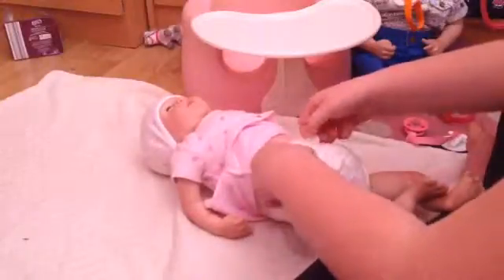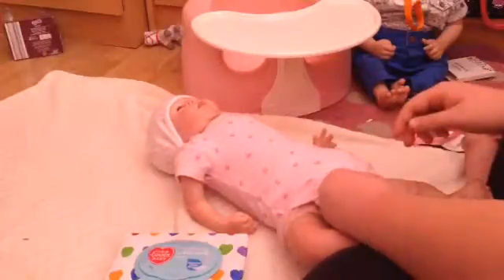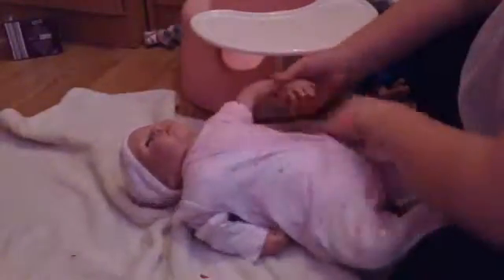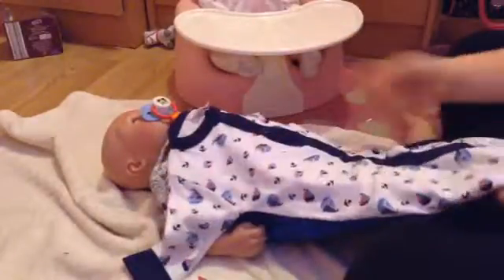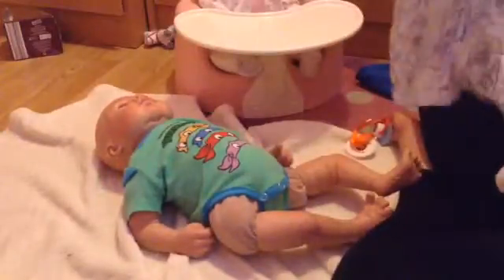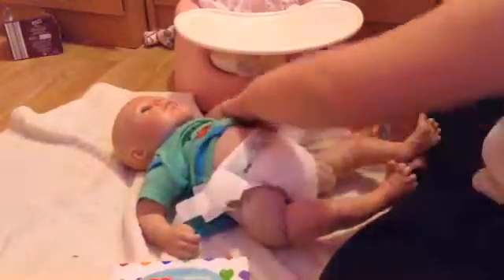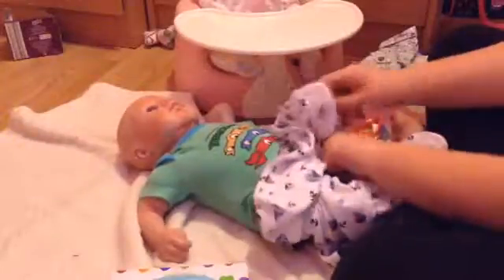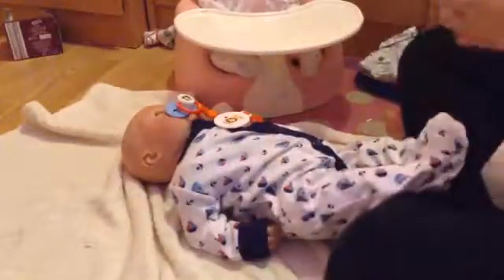Changing reborns Corbin and Lillian ready for bed